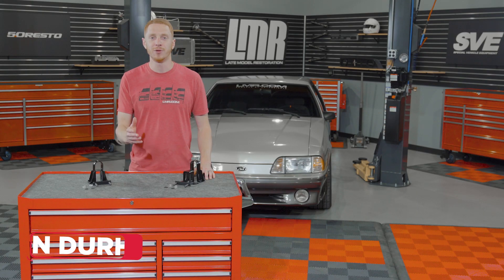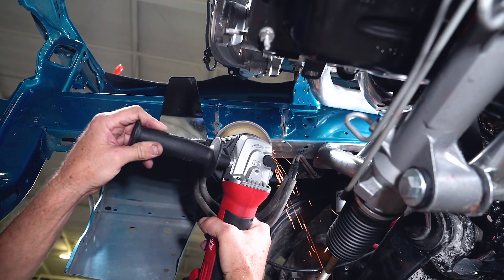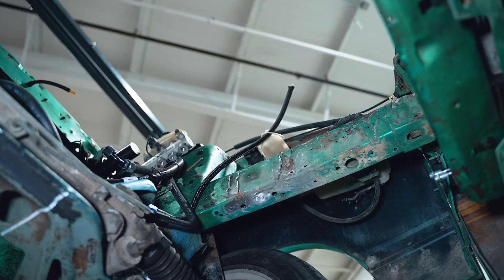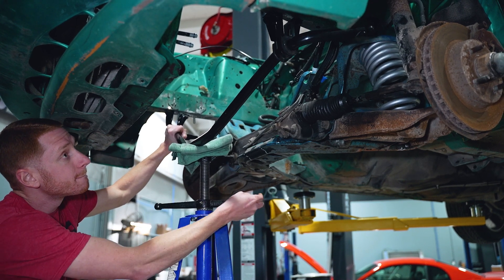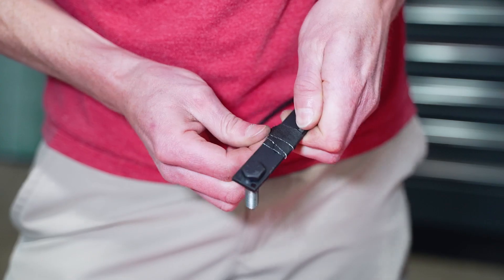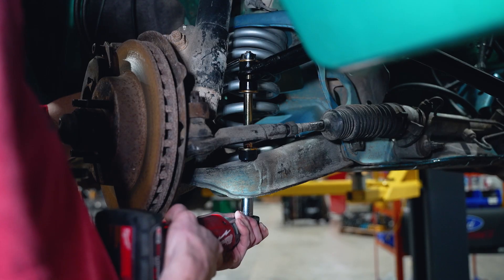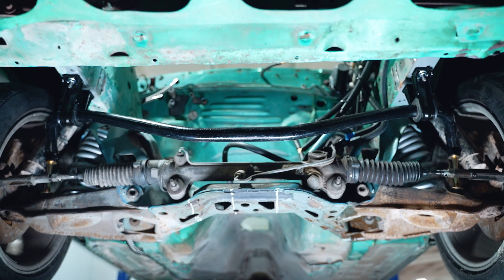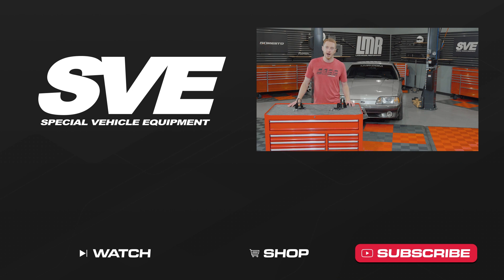SVE Fox Body Mustang Coyote Swap Sway Bar Relocation Kit (79-93) - Install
Parts In Video:
LRS-5486-FRK
LRS-5486C-PR
Fox Body Mustang Coyote Swap Sway Bar Relocation Kit
Ensure your coyote swapped 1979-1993 Fox Body Mustang is complete with a properly functioning front sway bar with help from this SVE sway bar relocation kit! After thorough research and development, SVE has created a problem-solving, solution-based kit by designing the correct components necessary to run a 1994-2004 Mustang style front sway bar on the ever so popular coyote engine swap in a Fox Body Mustang. To prevent clearance issues and allow more room in the area between the sway bar and the accessory drive, SVE has stepped up to the plate with this problem-solving sway bar solution! Previously, if you were wanting to run a front sway bar on your coyote swapped Fox Body Mustang, custom fabrication was required in order to avoid contact between the sway bar, the A/C compressor, and its manifold attachment.

SVE Quality
SVE utilizes only the most premium components possible to provide an effective solution for a sought-after swap. Featuring a heavy-duty steel construction, the provided stud plates are powder-coated black and have grade 8 bolts that are welded into place to serve as the mounting studs for the sway bar mounting brackets. SVE incorporates the robust 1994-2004 Mustang Sway Bar Mounting Brackets from LMR, that utilize the correct center bead and side gussets. This design provides the ultimate strength to prevent any flexing and is finished in a black e-coat to resist corrosion. To keep the studs in place during the installation process, four push-lock retainers are provided as well as grade 8 nuts to fasten the brackets to the frame rails. SVE is proud to offer this sway bar relocation kit to eliminate all of the guesswork for your coyote swap project, saving you time and money!

Product Notes
We strongly recommend referencing our installation video and the fitment notes tab above.
Sway bar bushings & end links are not included in this kit due to the various thicknesses of the SN95 sway bars and ride height variables.
The sway bar mounting brackets provided in this kit will accommodate all aftermarket bushings that are designed to work with factory style 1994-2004 Mustang sway bar mounting brackets.

Application
Fits 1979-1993 Coyote Swapped Mustang